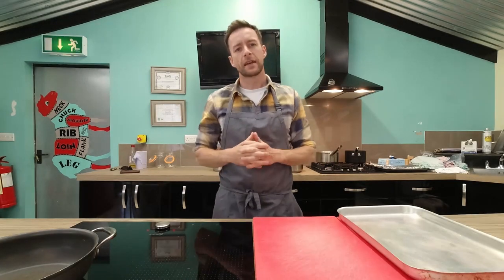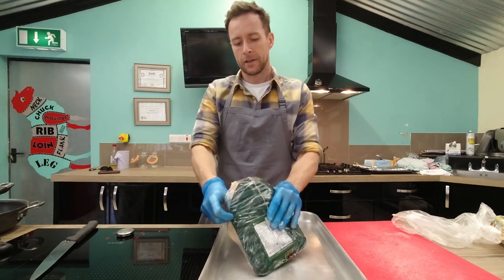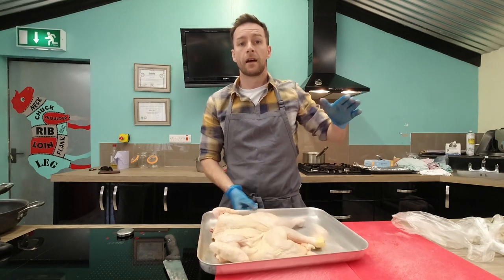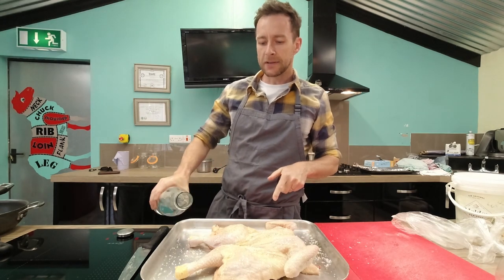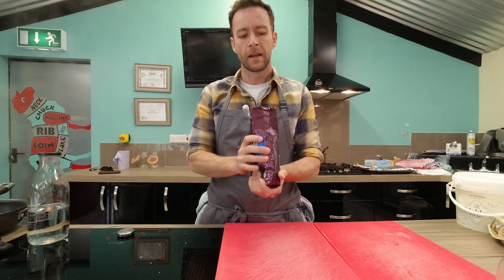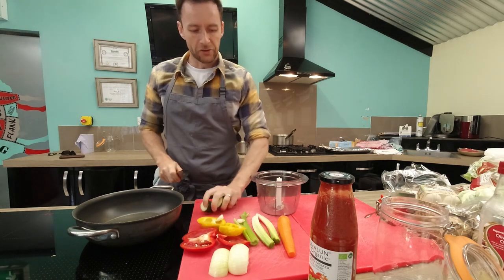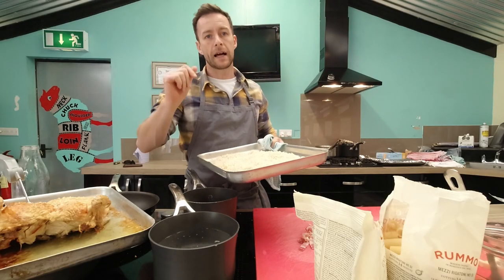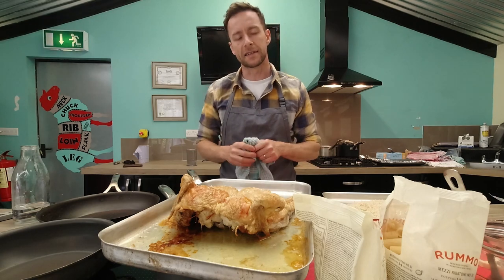Cooking for Kids in Quarantine with David Rice of Kinsale Gourmet Academy | Cork's RedFM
We’ve teamed up with Head Chef David Rice of the Kinsale Gourmet Academy at Ballinacurra House to bring you some tips and tricks to ease the strain of cooking nutritious meals for kids during quarantine.

Every Monday, Wednesday and Friday lunchtime on the Cork’s RedFM Facebook page David will be teaching you simple recipes that you can follow and re-create! We'll also be posting them here on our YouTube channel and on RedExtra.ie

So grab a pen and paper and tune in for some delicious meal inspiration!

To hear more great content tune into Cork's Red FM 104-106FM or visit our